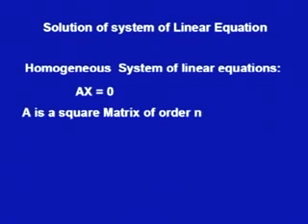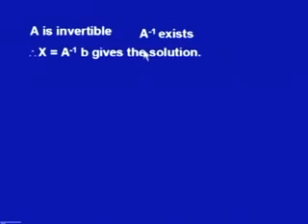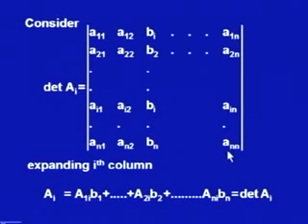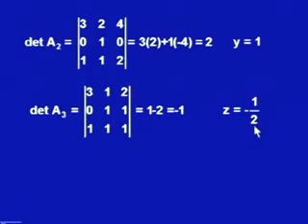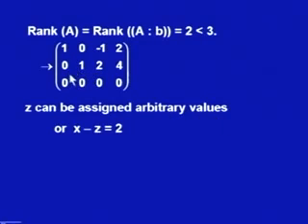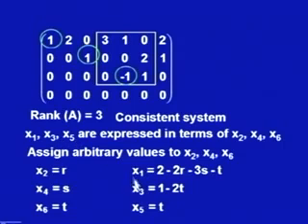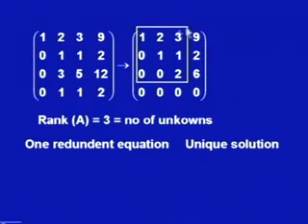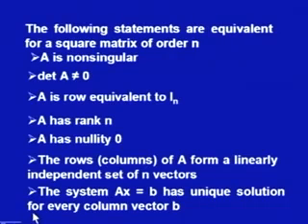Solution of System of linear equation